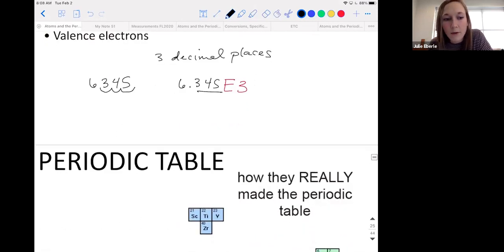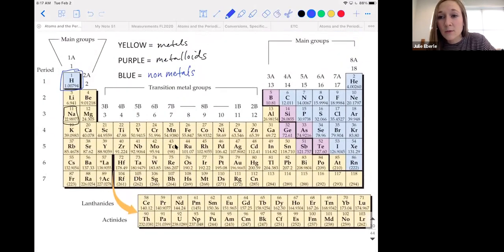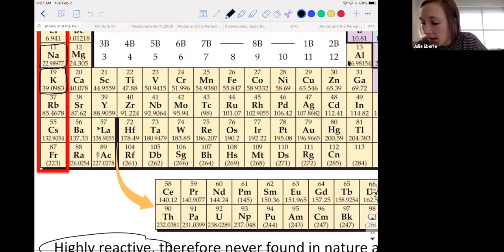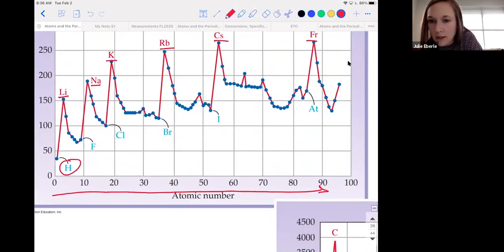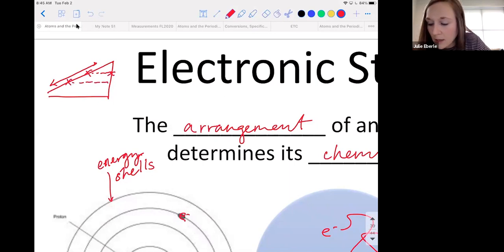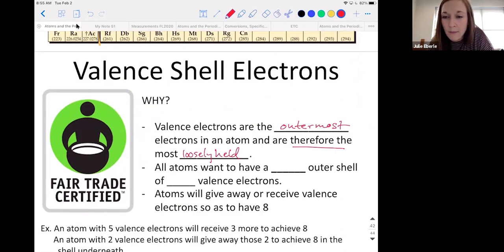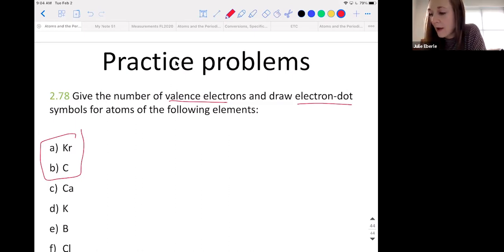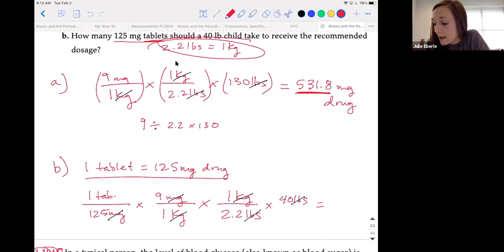Periodic Table and Valence Electrons 8am